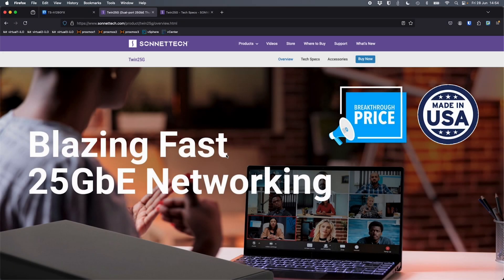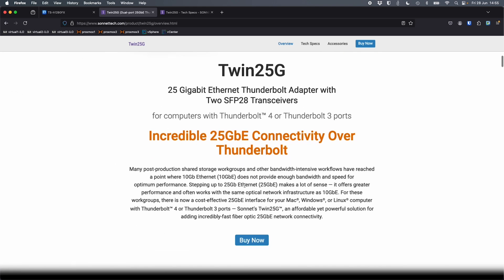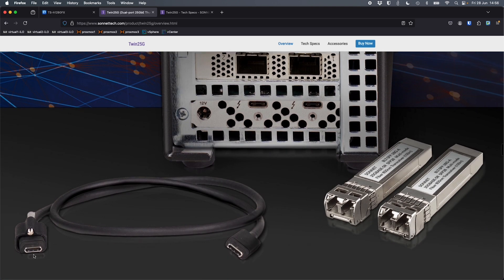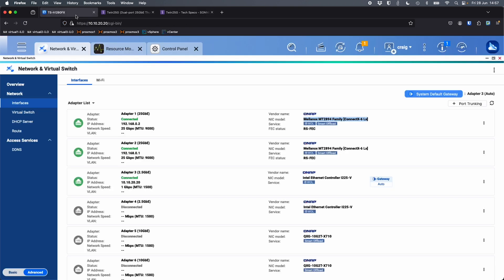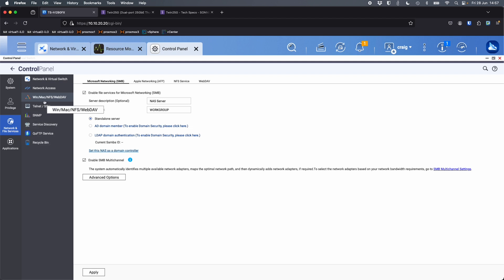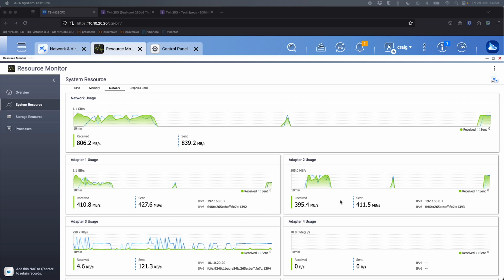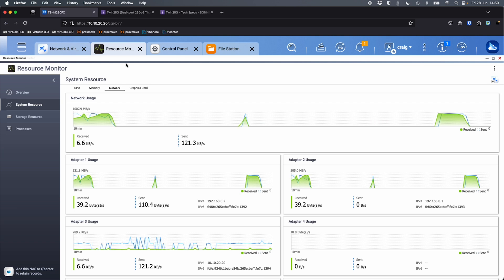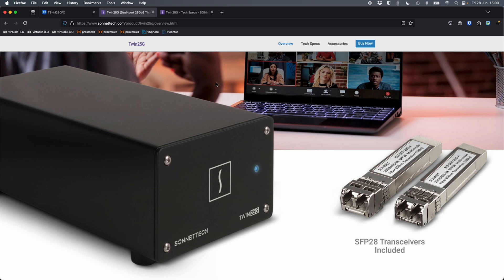Maximize Network Performance with Twin25G & SMB 3.0 Multi-Channel on QNAP NAS!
Unlock the full potential of your QNAP NAS with the Twin25G adapter and SMB 3.0 Multi-Channel configuration. Discover how to leverage dual 25Gb connections for superior network performance and redundancy. SMB Multichannel support from QTS 5.1.0 / QuTS hero h5.1.0 delivers a significant boost in throughput, perfect for handling 8K/16K multimedia and large files. Experience automatic failover for continuous application I/O, ensuring operational reliability. Special thanks to our partners at QNAP for their support!

Sonnet’s Twin25G is a powerful 25 Gigabit Ethernet Thunderbolt Adapter with two SFP28 transceivers, compatible with Mac, Windows, and Linux. It's the ultimate solution for adding lightning-fast 25GbE network connectivity.

Where to Buy QNAP NAS
QNAP offers a range of NAS systems equipped with built-in 2.5GbE, 10GbE, or 25GbE Ethernet ports. Enhance your storage with PCIe expansion cards to add more network connections, ensuring high-speed performance with flexibility and cost-efficiency.